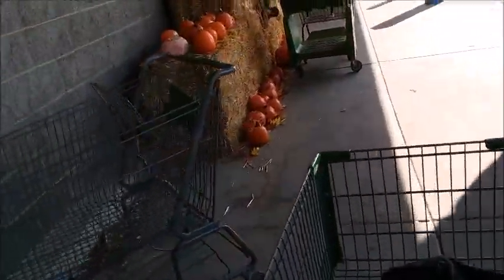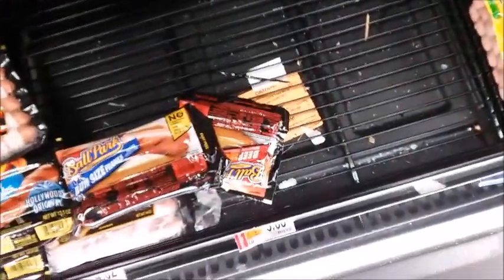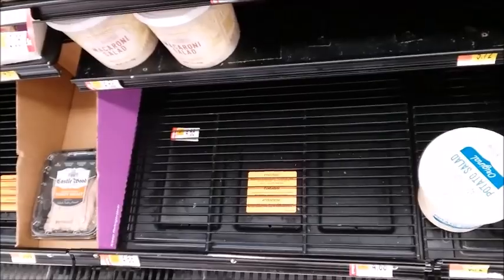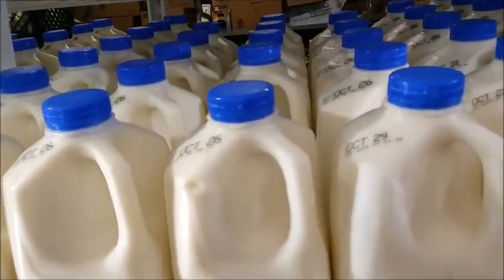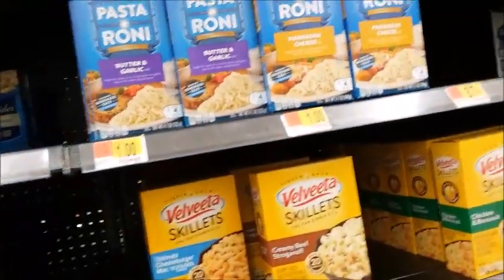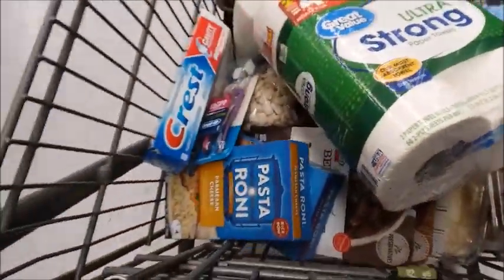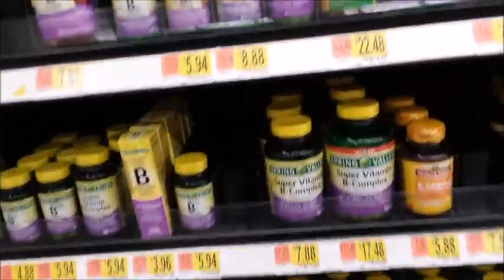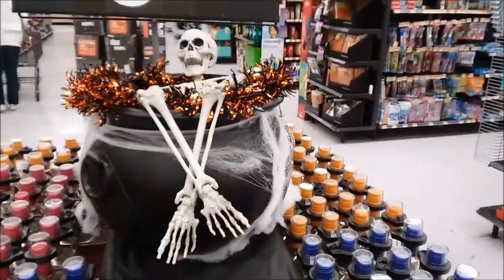Walmart Grocery haul